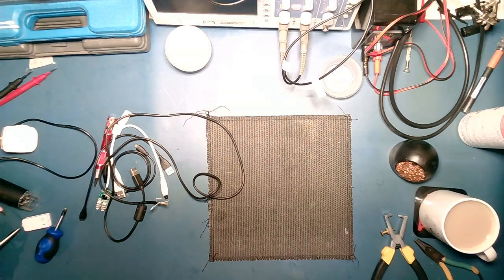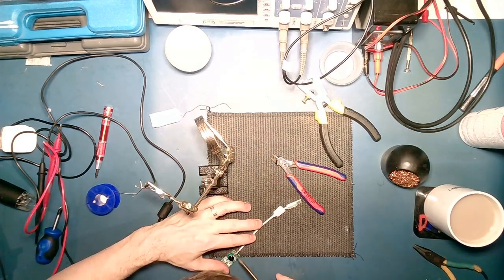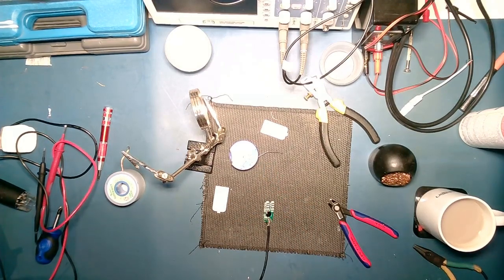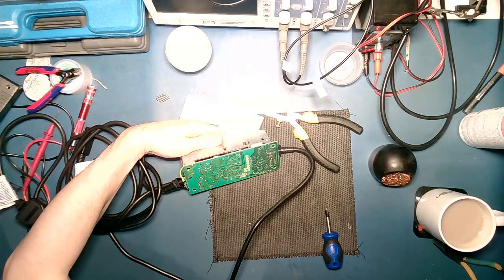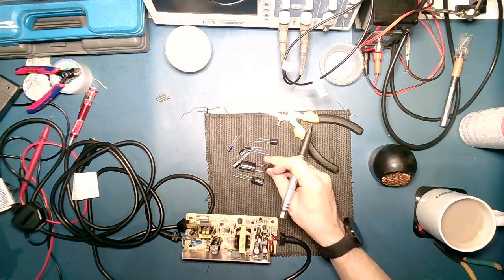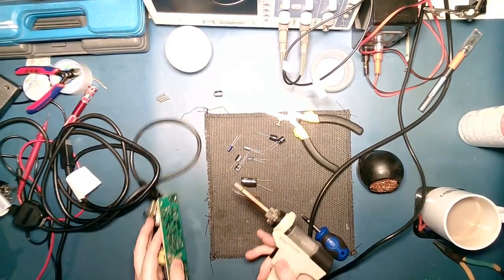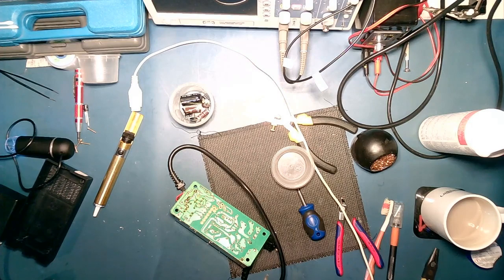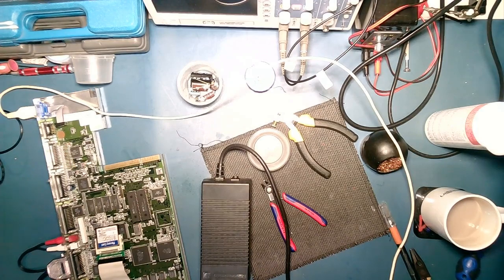Friday Night Fix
Sorting out my mic, then recapping a PSU